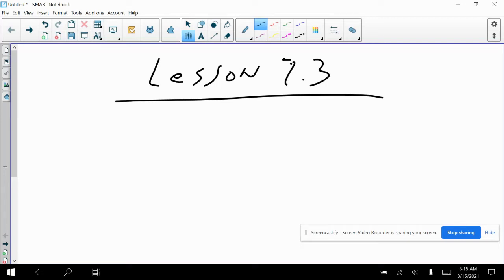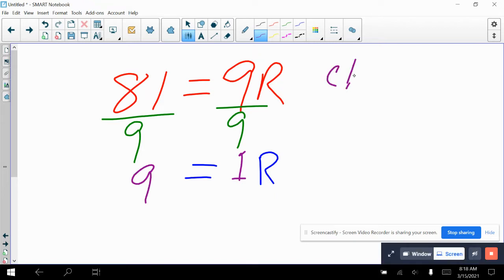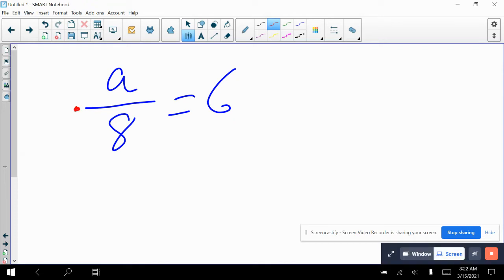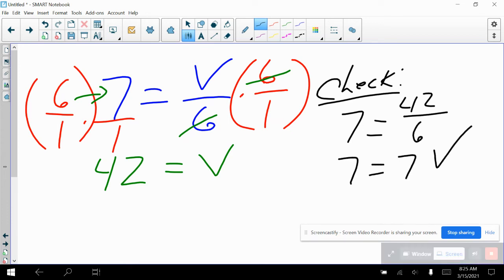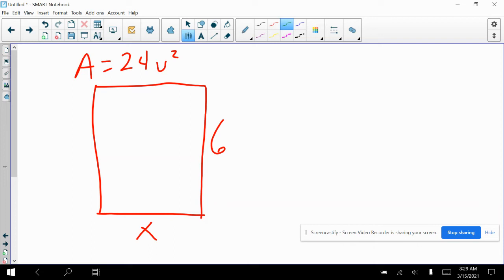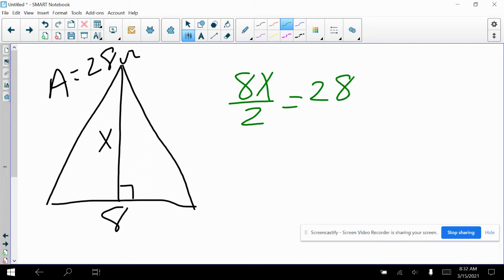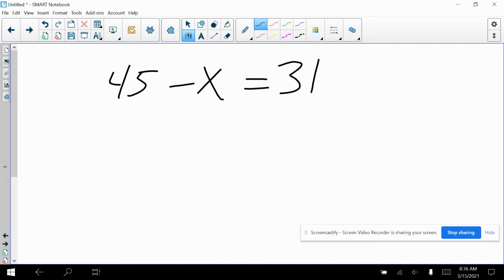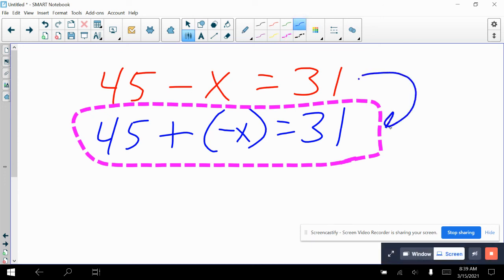Lesson 7.3 Solving Equations using Multiplication & Division